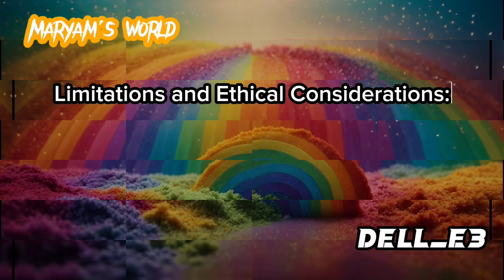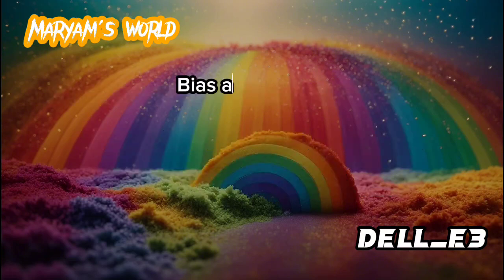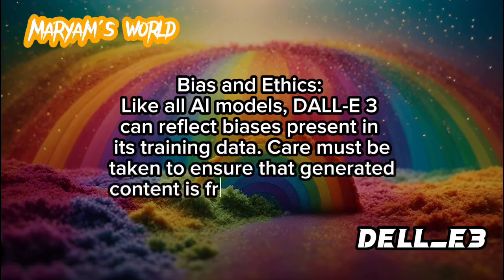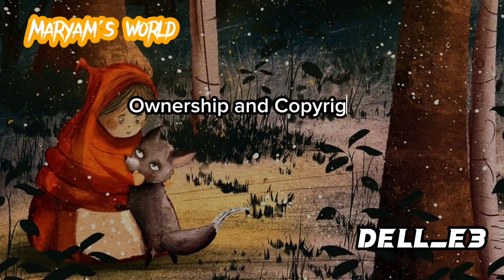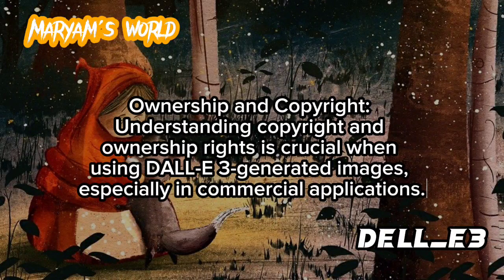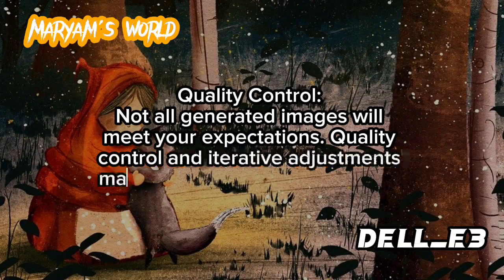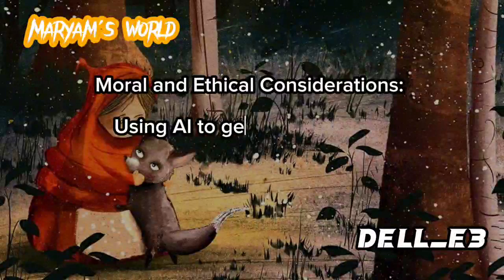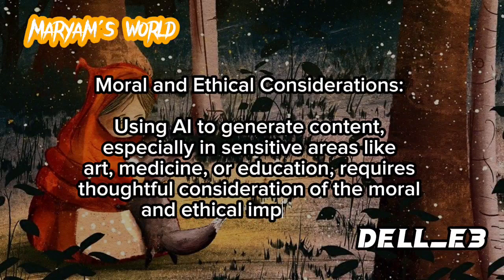DALL-E3 Best AI Images Generator | Make INSANE AI Images |AI Creativity Leap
DALL·E3 is a powerful AI model developed by OpenAI, following its predecessor DALL·E. It combines text and image input to generate creative and high-quality images from textual descriptions, making it a versatile tool for content creation and artistic expression. DALL·E3 showcases OpenAI's continued innovation in the field of generative AI.